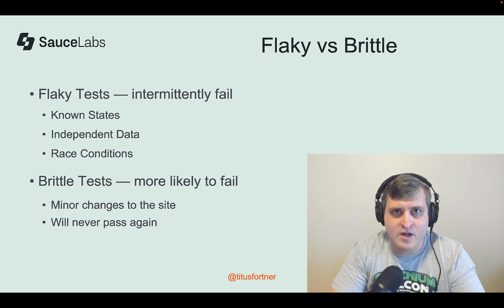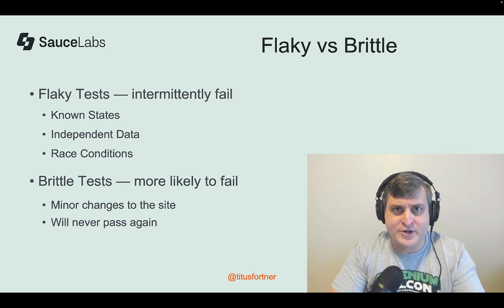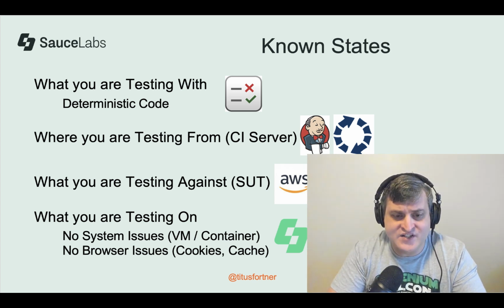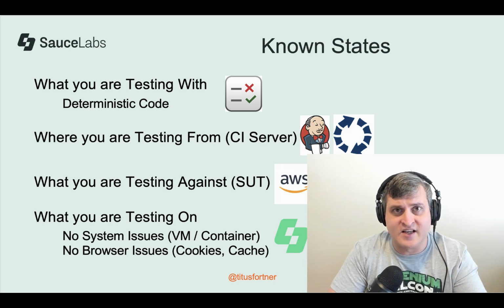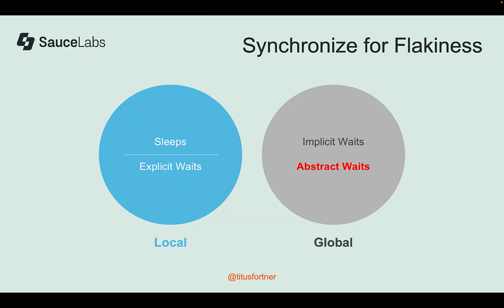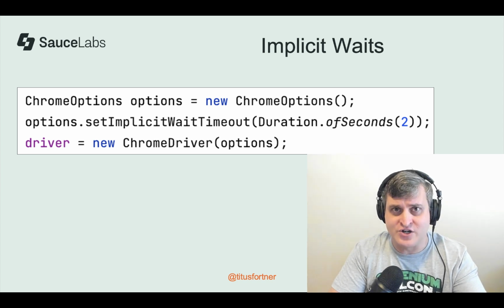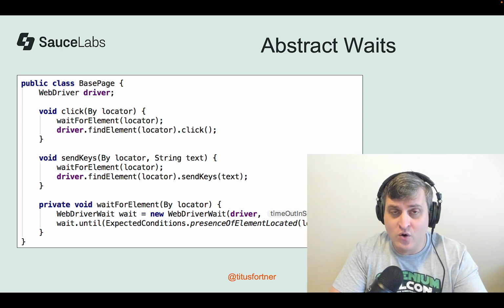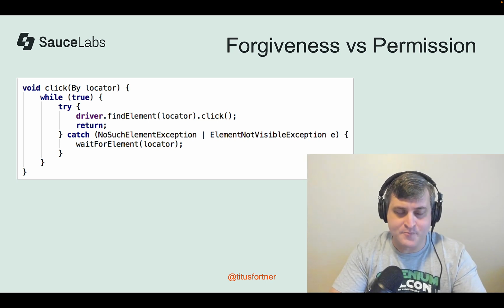Flaky Tests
In this video, Titus Fortner, senior developer advocate, explains the differences between flaky tests and brittle tests. This is followed by a discussion of the three things to manage to minimize flakiness: ensuring known states, maintaining independent data and creating a good synchronization strategy.